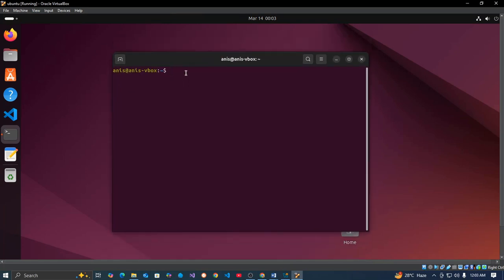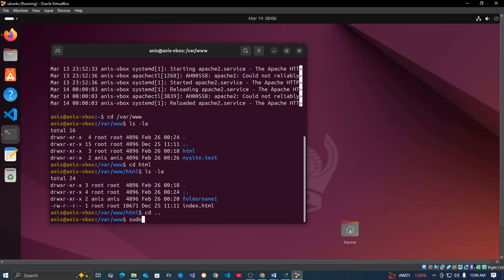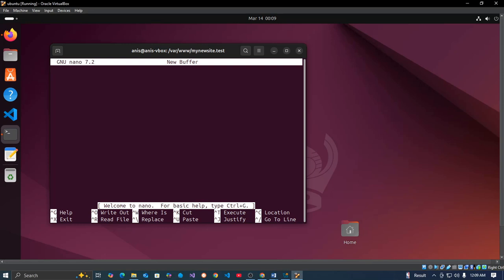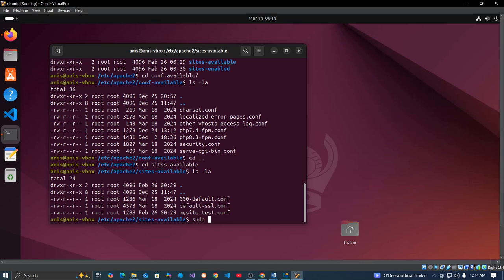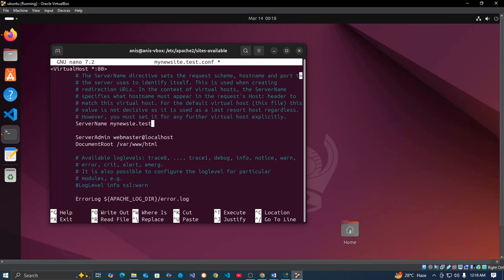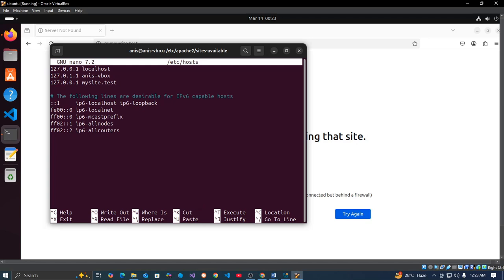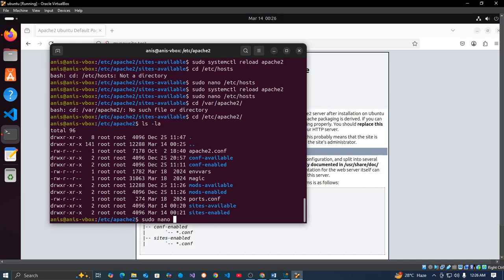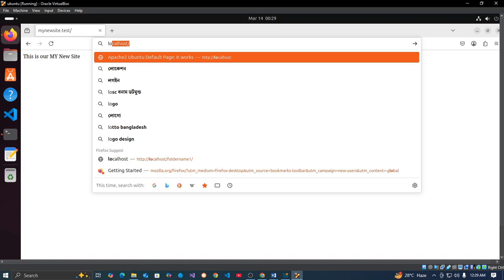How to Create Virtual Host | নিজের ভার্চুয়াল ডোমেইন তৈরি করবেন কিভাবে?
🔧 How to Create a Virtual Host in Apache2 | Step-by-Step Guide 🔧

Want to host multiple websites on a single Apache server? In this tutorial, I’ll show you how to create a virtual host in Apache2 on Ubuntu (or any Linux-based server). Whether you're a beginner or just brushing up, this guide will help you set up custom domains easily!

📌 What You'll Learn: 00:00 – Introduction
00:38 – What is a Virtual Host?
01:20 – Prerequisites
02:00 – Creating Project Directory
03:10 – Creating Virtual Host Configuration File
05:00 – Enabling the Virtual Host
06:10 – Editing Hosts File
07:00 – Restarting Apache
07:30 – Testing the Virtual Host
08:00 – Troubleshooting Tips
08:40 – Final Thoughts